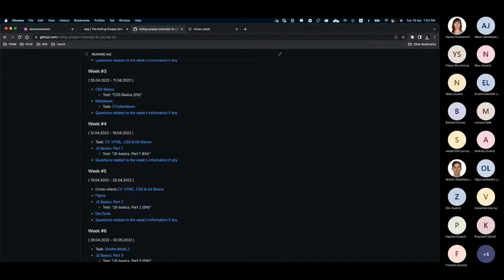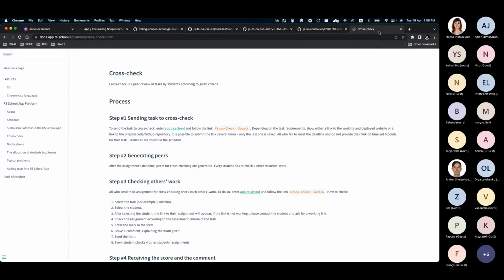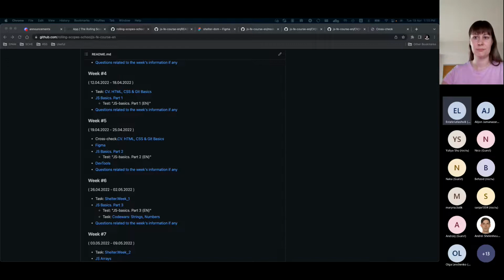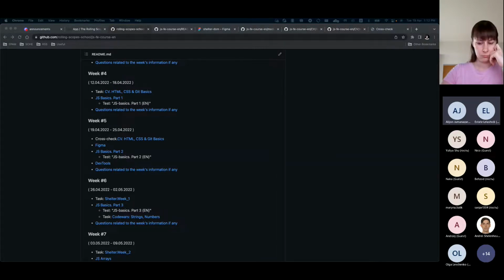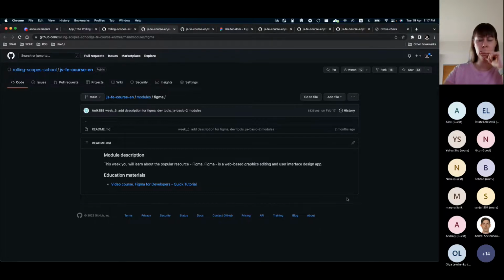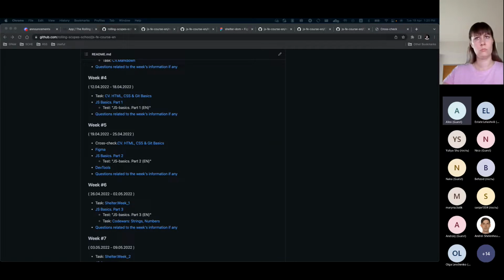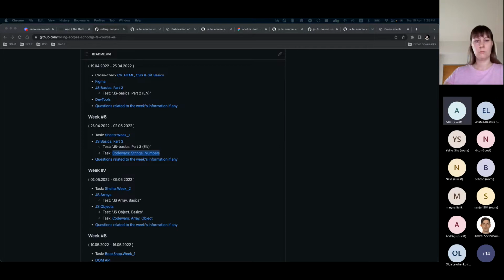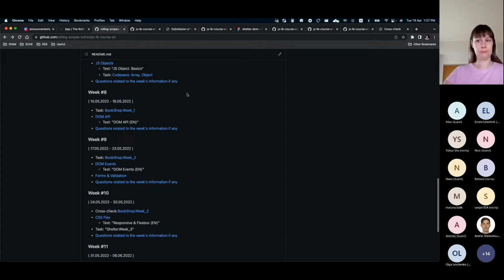RS School Q&A. Week 5